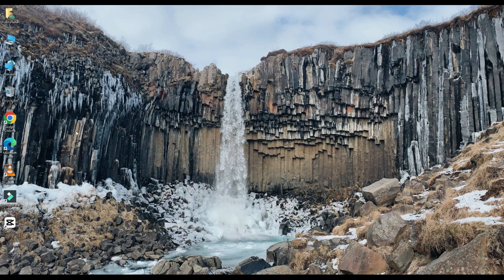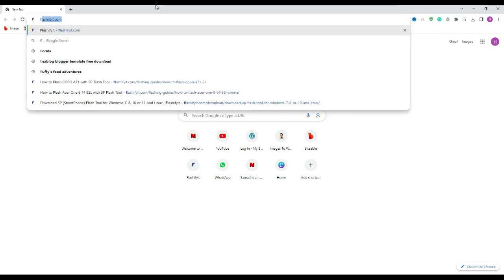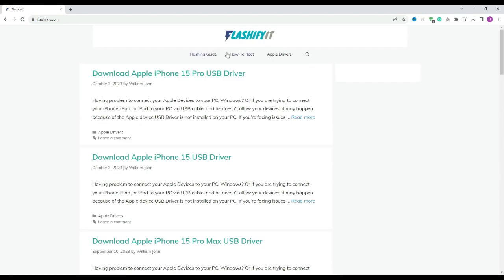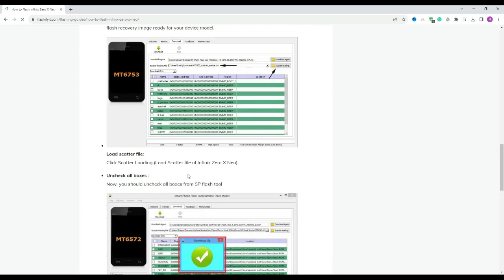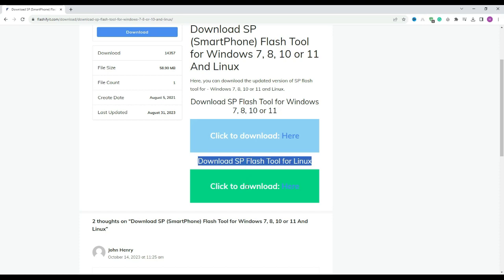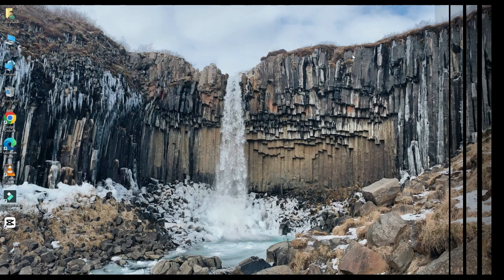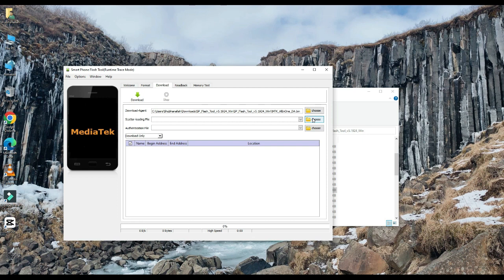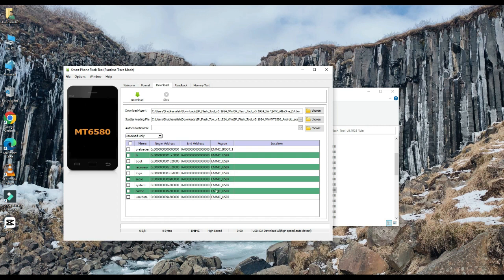How to Flash Infinix Zero X Neo with SP Flash tool | flashifyit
Download Infinix Zero X Neo with SP Flash tool

In this video I will tell you about flashing of Infinix Zero X Neo so watch complete video and like then once share. Flashing guide with sp flash tool by connecting your mobile with pc.

By watching this tutorial you can also flash the Infinix Zero X Neo

1. We can flash to android stock Rom
2. Easliy Flash custom ROM for Infinix Zero X Neo
3. Application for fixing bricked or unbrick device
4. Easy to read, write parameters
5. We can erasing, formatting data and reset your MTC based devices as Infinix Zero X Neo

1. You will have Pc or have Laptop
2. You need USB data cable for the device for Infinix Zero X Neo
3. Drivers download (MediaTek USB-VCOM drivers)
4. Download Scatter file and files to be flashed of Infinix Zero X Neo
5. Note Backup the device
6. SP Flash Tool Download

Binance is like a trailblazer in the world of digital money. It's super easy to use and lets you trade lots of different cryptocurrencies. People love it because it's safe and has cool features like staking and helping with decentralized finance. Binance keeps getting better, leading the way for how money works in the future for everyone.